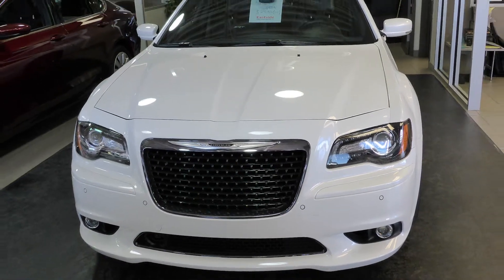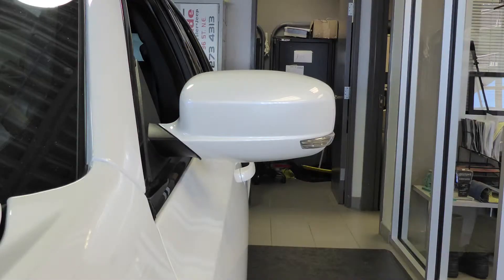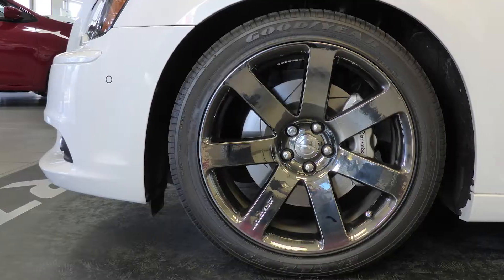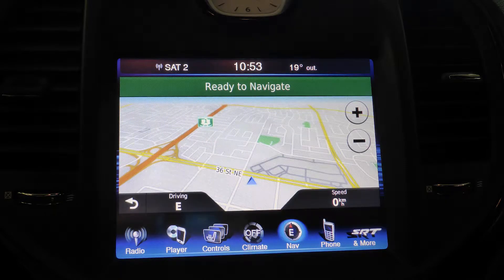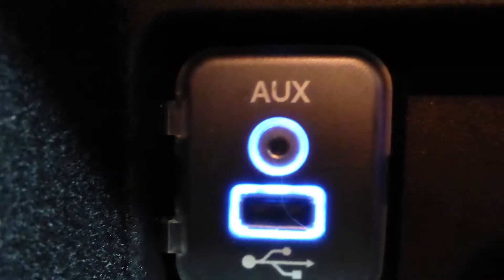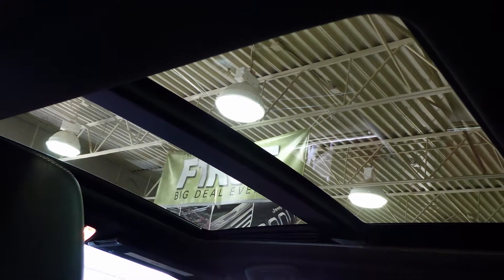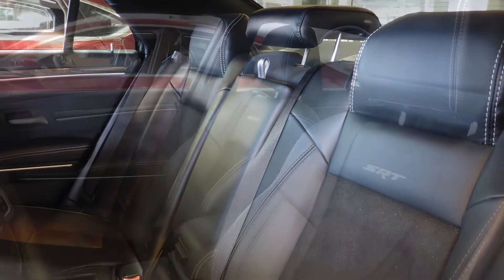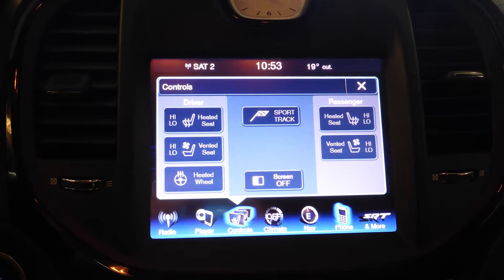2014 Chrysler 300 SRT for Rob - Eastside Dodge - Calgary Alberta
Eastside Dodge
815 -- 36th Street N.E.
Calgary, AB T2A 4W3
Canada